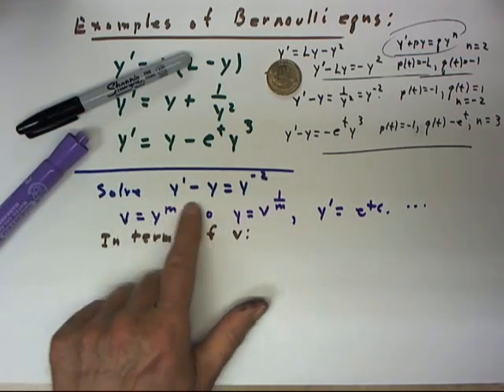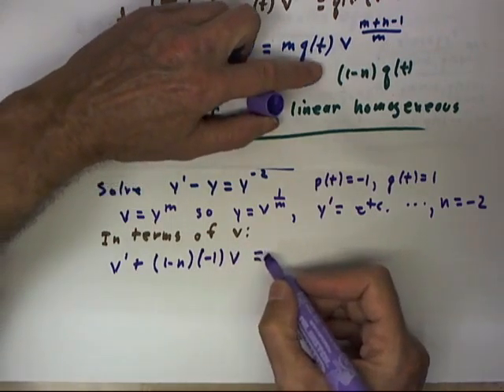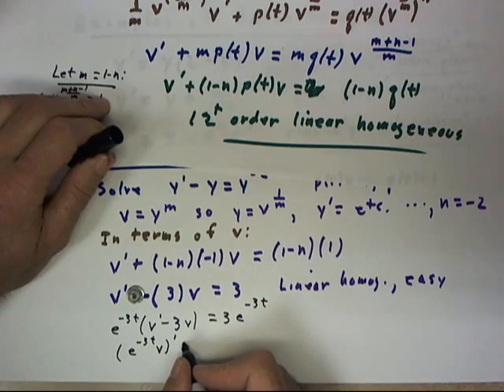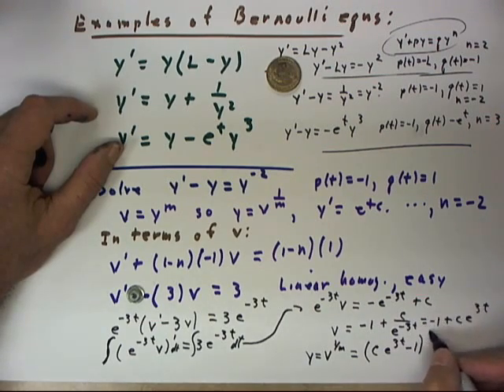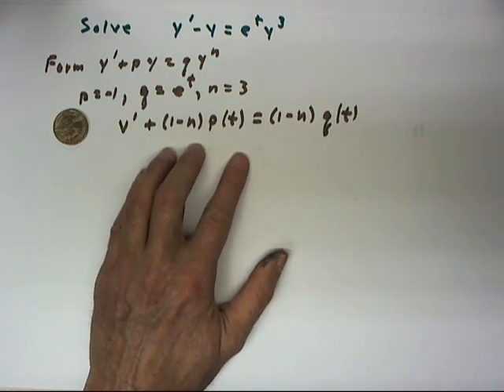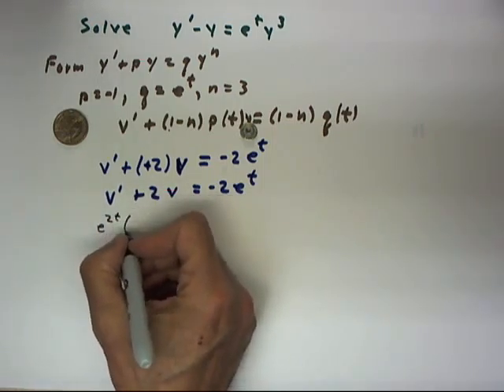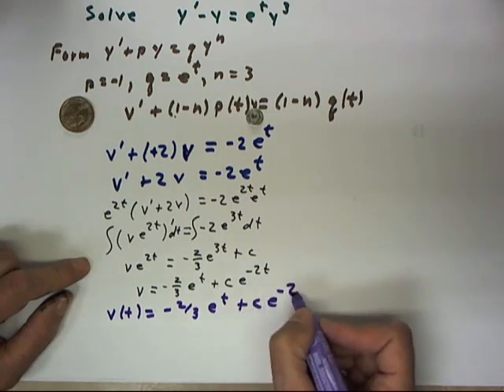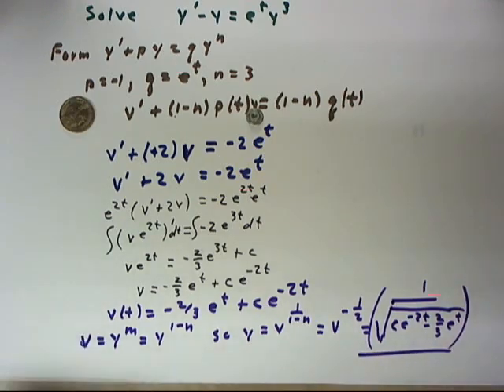diff 02 43